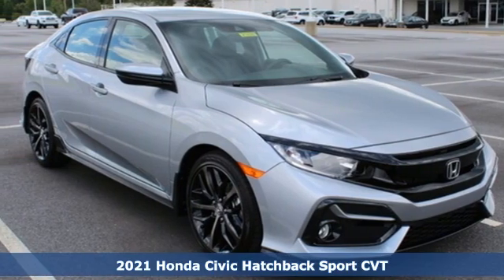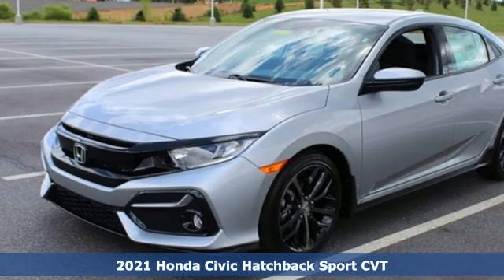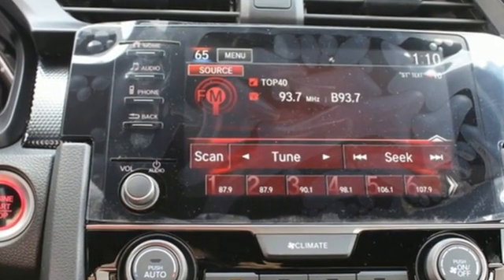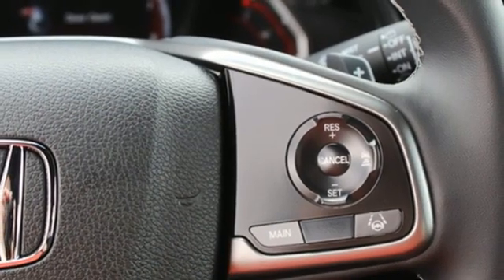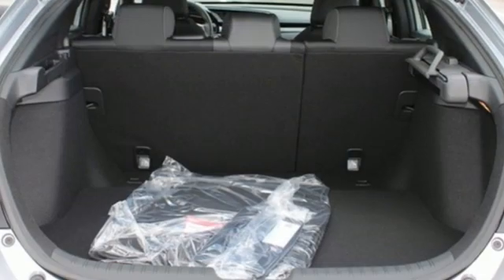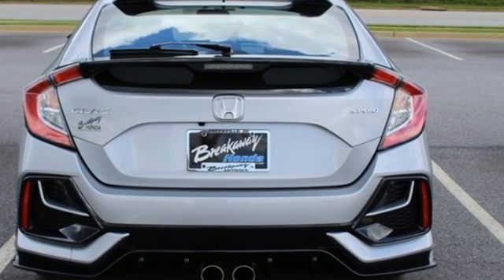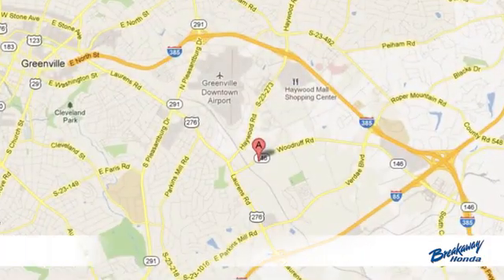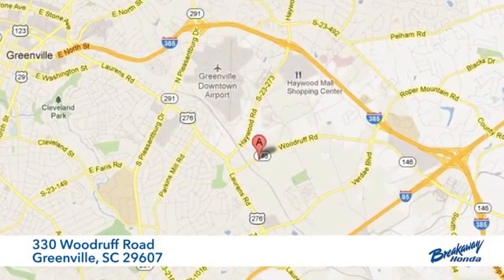New 2021 Honda Civic Greenville SC Easley, SC #212787 - SOLD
Year: 2021
Make: Honda
Model: Civic
Trim: Sport
Engine: 1.5L I4 DOHC 16V
Transmission: CVT
Color: Silver
Interior: Blk Fabric
Stock #: 212787
VIN: SHHFK7H45MU231504

Address:
330 Woodruff Road